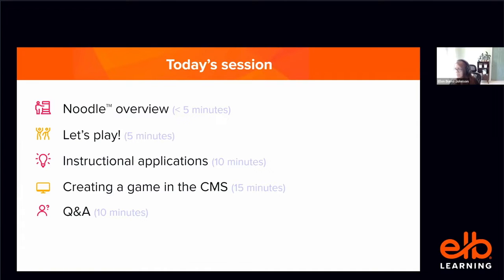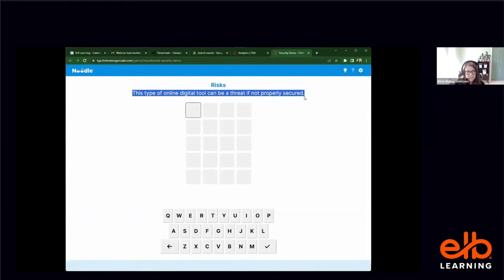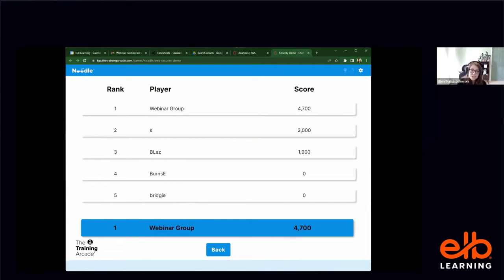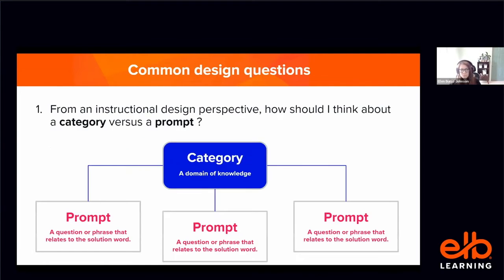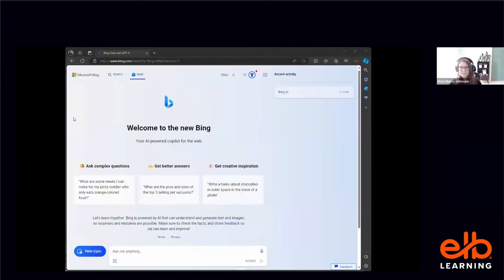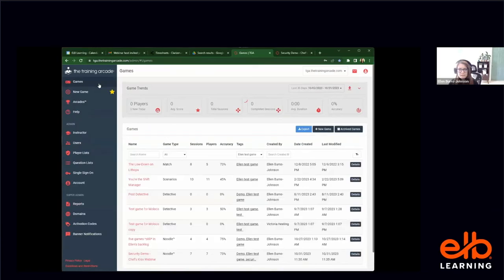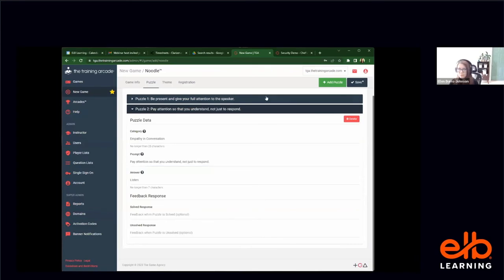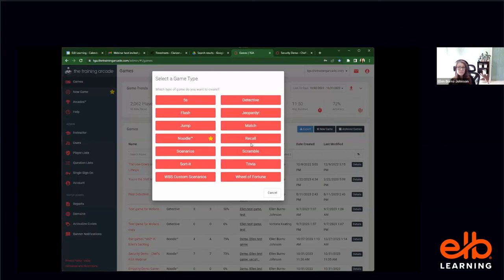Introducing Noodle - The New eLearning Game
Noodle is a great way for prompting learners to think about a topic in new and different ways, challenging learners’ understanding, and creating a fun learning environment.